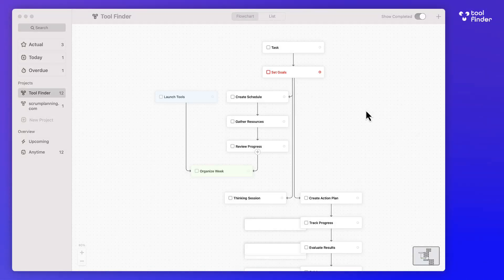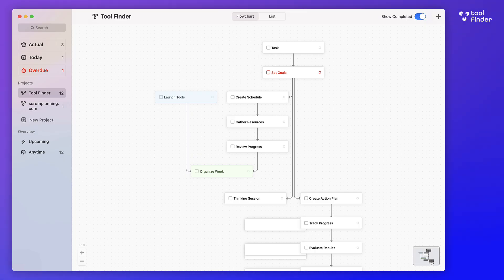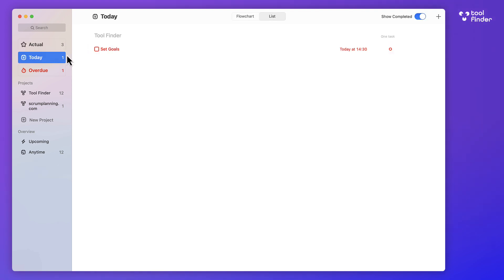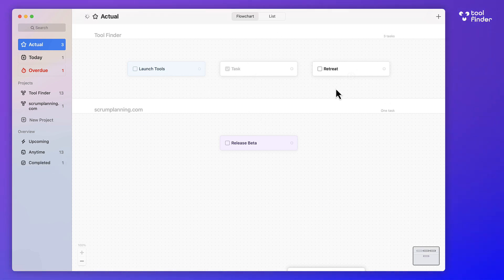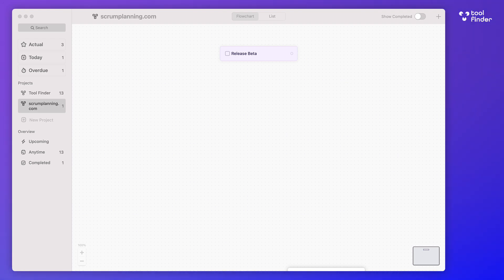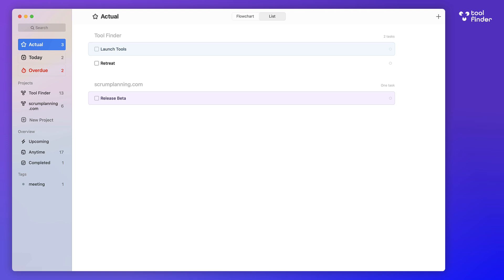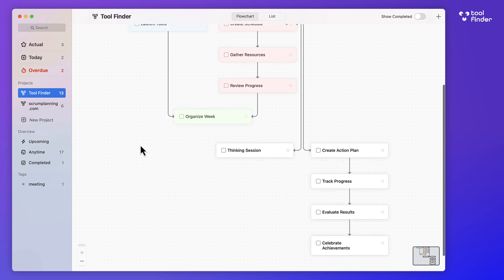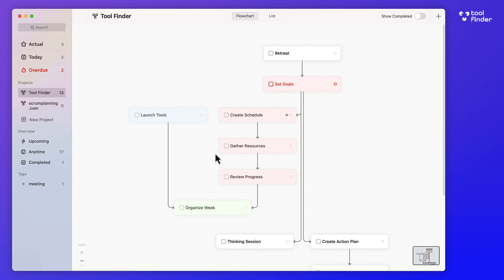Taskheat Review: Visual To-Do List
Stop doing busywork! Try Bento Focus Taskheat is a visual to-do list app.

⏰ TIME STAMPS

00:00 - Introduction
00:40 - Pricing
00:55 - Where to download
01:20 - Main Features
03:00 - Taskheat tutorial
05:30 - Pros
06:00 - Cons
07:00 - Recommendations